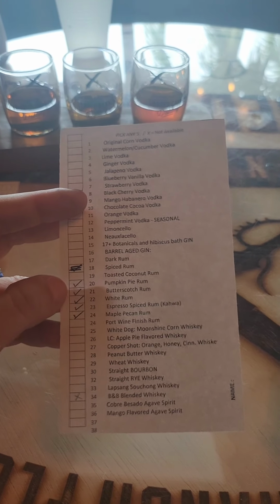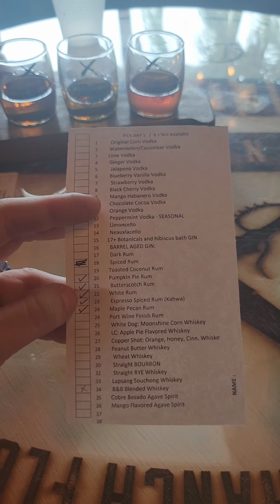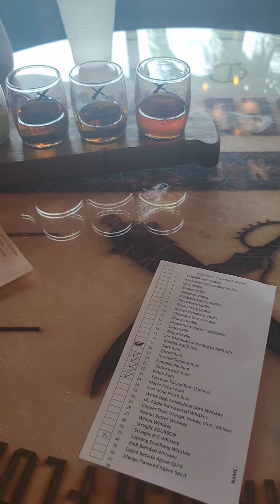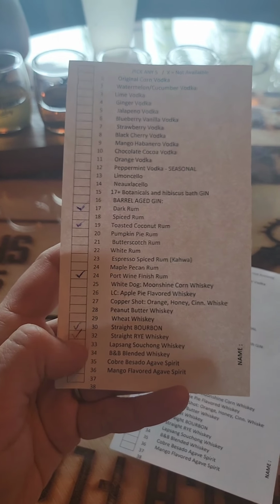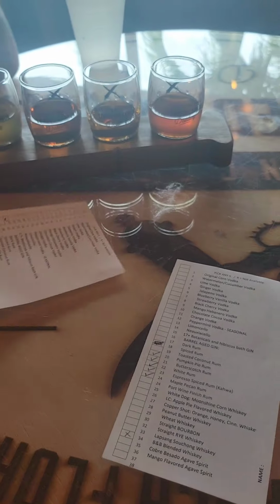Loaded Cannon Distillery Tour & Barrel Thieving - Bradenton, FL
Join me as I tour this amazing small craft distillery with some tremendous spirits.

Thank you for exploring with me!

Video Edited by: GeekEKitten